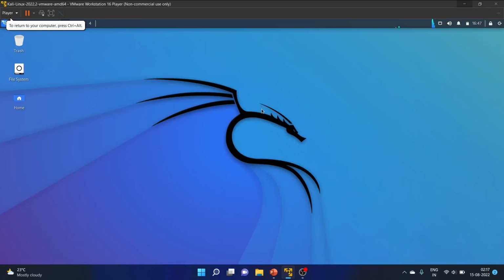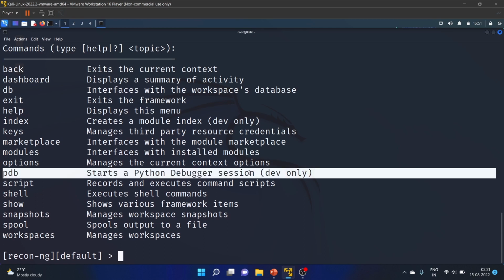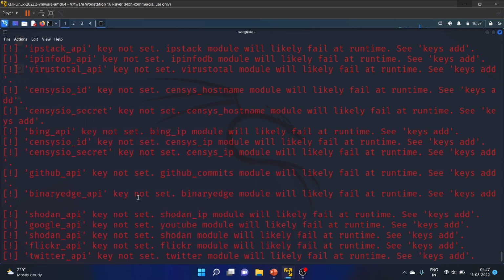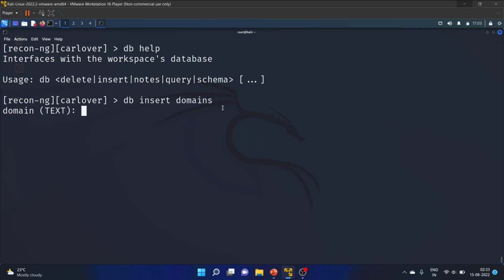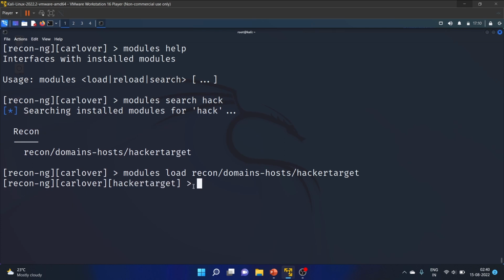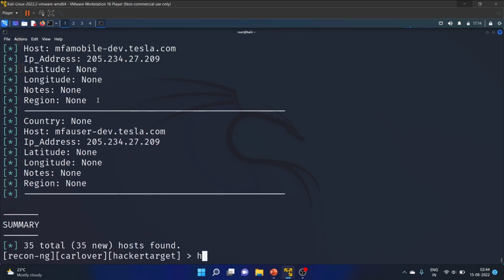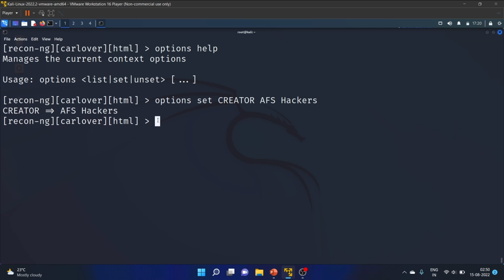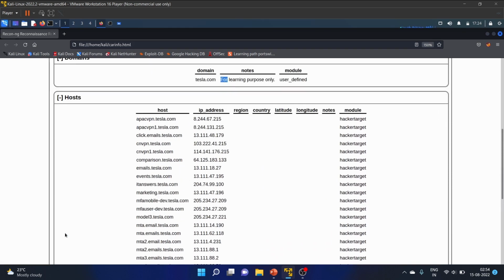#1 Recon-ng tutorial 2022 | Pentesting tool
Recon-ng is a full-featured reconnaissance framework designed with the goal of providing a powerful environment to conduct open source web-based reconnaissance quickly and thoroughly.

This really motivates us.:)